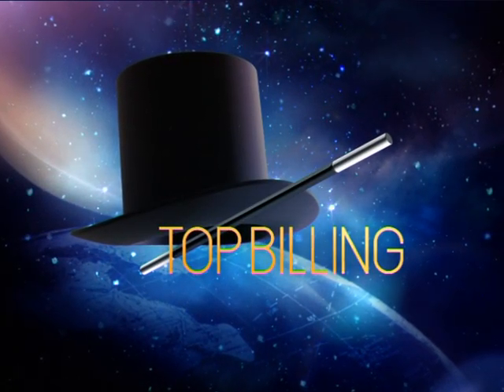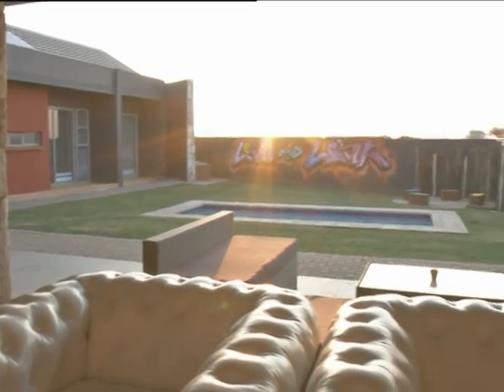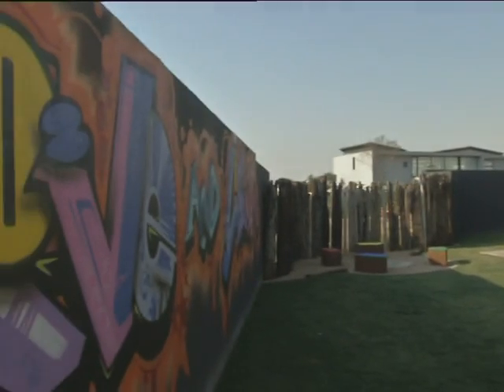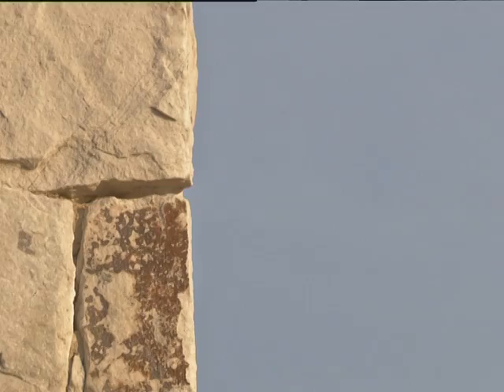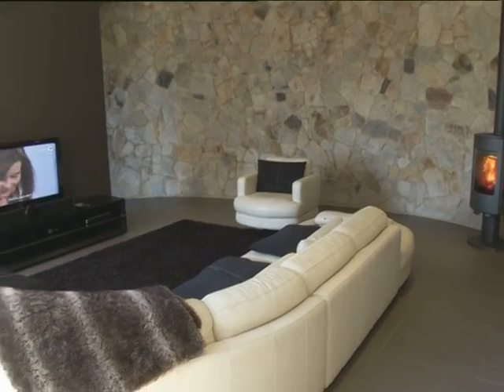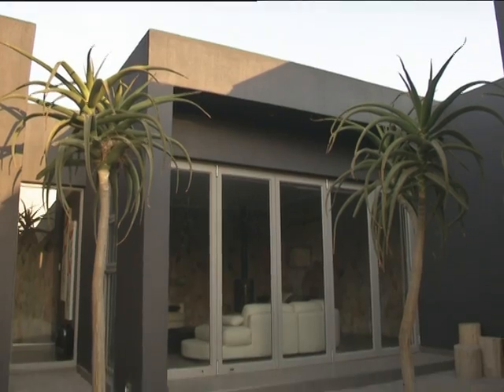Top Billing visits a cutting edge eco friendly home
Join Top Billing presenter Ursula as we take you inside a magnificent home of polystyrene and concrete that's at the cutting edge of local sustainable building.

We visit the home of Brett and Tracy Maaske on a golf and wildlife estate in Joburg. Inspired by architect Andrew Payne, Brett has created a 'green' home that fits in with the trends of 2014 yet is appropriate to the South African lifestyle. See how he and his two business partners and brothers created a home that uses less energy to heat. Their repurposing of discarded items to decorate the house will truly inspire you to do the same!

See this incredible home on Top Billing Thursday night at 20:30 on SABC3!